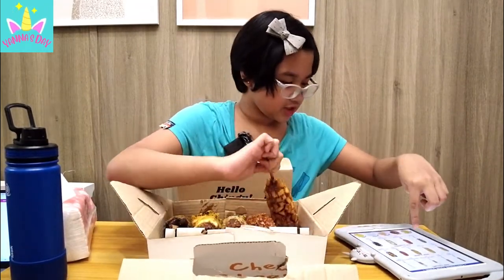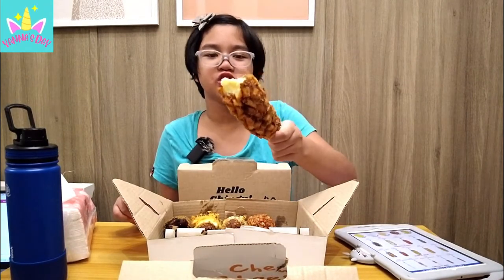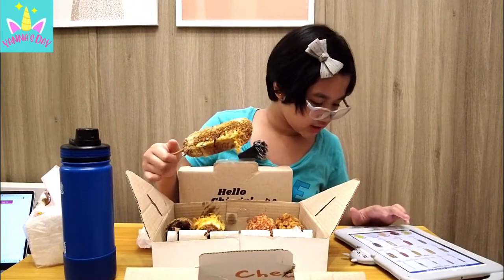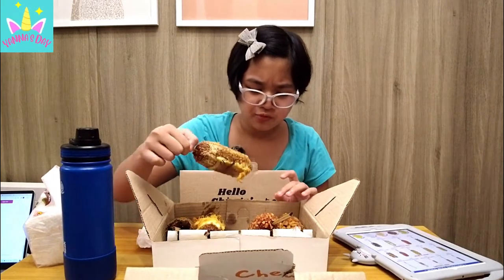Yummy Ba? Trying Chingu Korean Corn Dogs For The First TIme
Hi Guys! I'm back with another food adventure! I tried Chingu Korean Corn Dogs for the first time. They are fully customizable and come in different flavors. I have not tried any corn dogs yet so check out my reaction in this video.